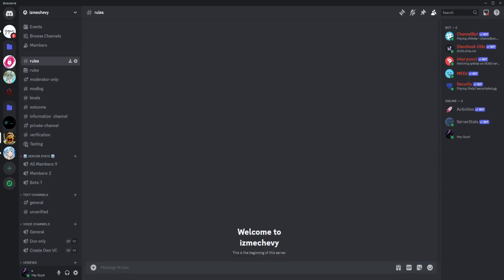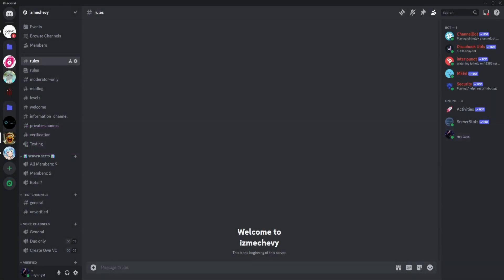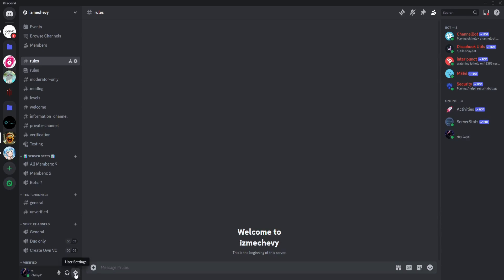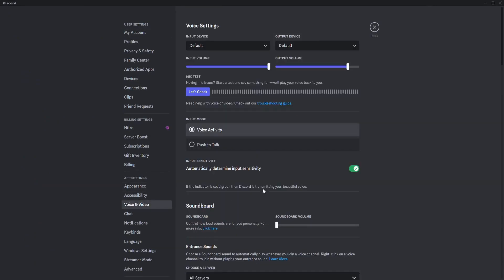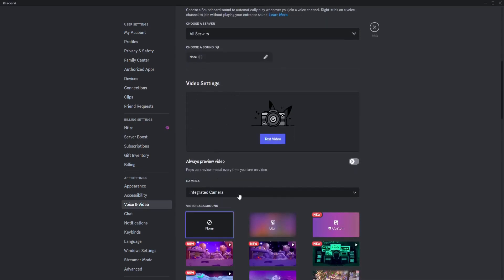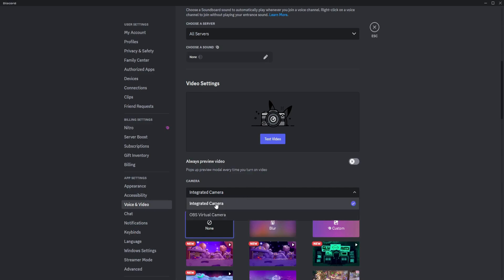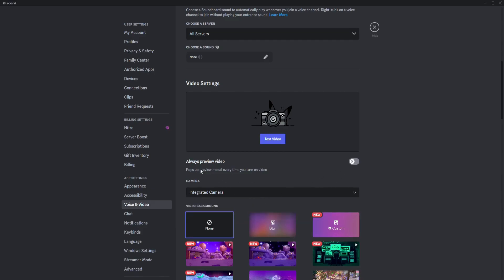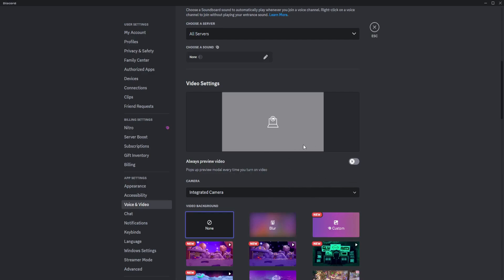How to Set Up a Web Camera on Discord | Discord Tutorial (2025)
Using a web camera on Discord is a great way to enhance your video calls and streaming sessions. Setting up your webcam is straightforward, and Discord provides the tools to adjust settings for the best video experience. This tutorial will guide you through setting up a web camera on Discord.

In this tutorial, you’ll learn:
How to connect and configure your web camera with Discord.
Step-by-step instructions for selecting and testing your webcam in Discord settings.
Tips for optimizing video quality and troubleshooting common issues.

Enhance your video experience—follow these steps to set up a web camera on Discord!

Chapters:
00:00:00 - Introduction
00:00:10 - Voice and Video Settings
00:00:24 - Camera Setup
00:00:35 - OBS virtual camera
00:00:48 - Preview and Testing